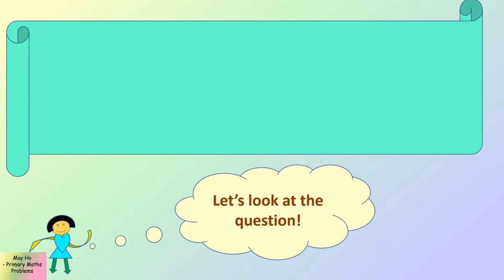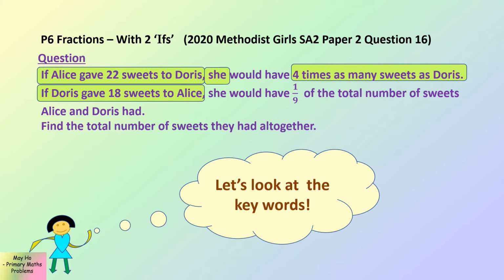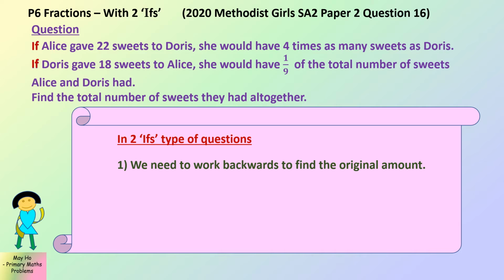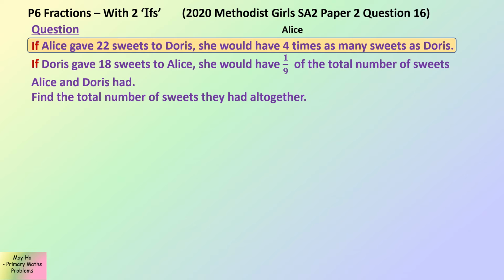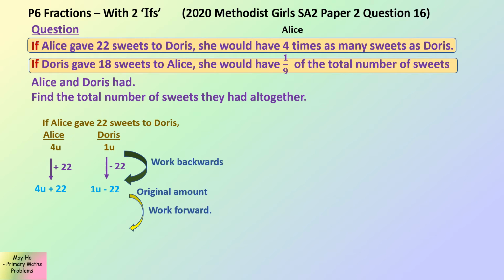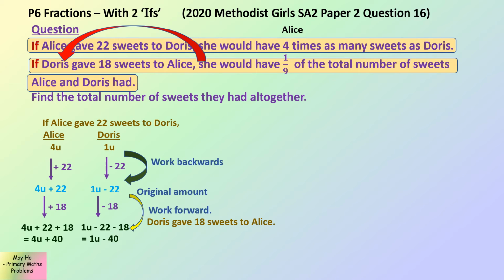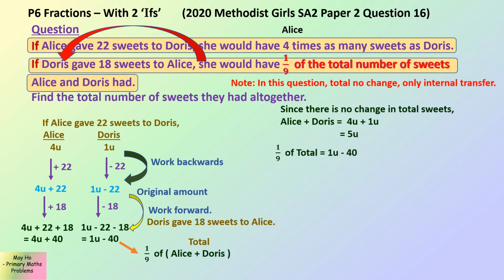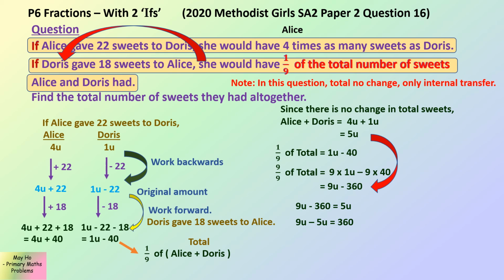2020MethodistSA2 P2 Q16 involving 2 'If's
In this video, we try to solve 2020 Methodist SA2 Paper 2 Question 16 involving 2'If's.
If you would like me to help solve any Primary School Math Question, you could email to:

To do well in Maths, we need to understand the basic concepts and practise with the appropriate guidance.
SHOW LESS